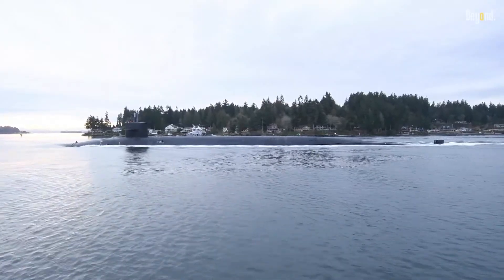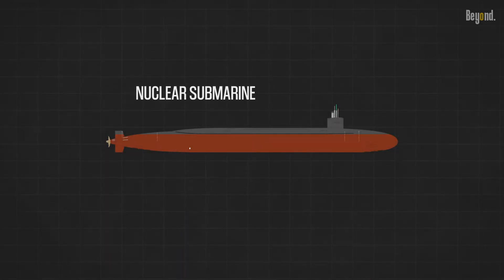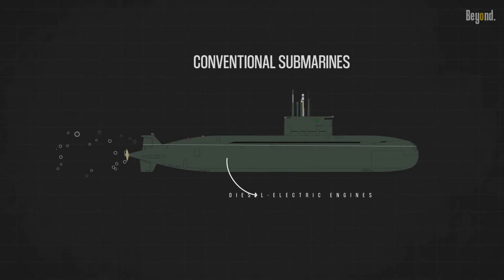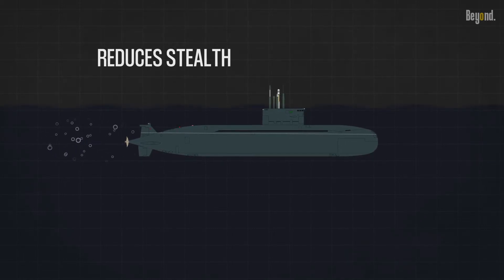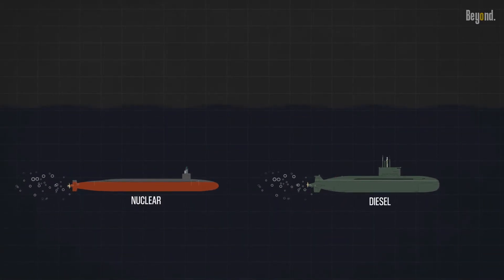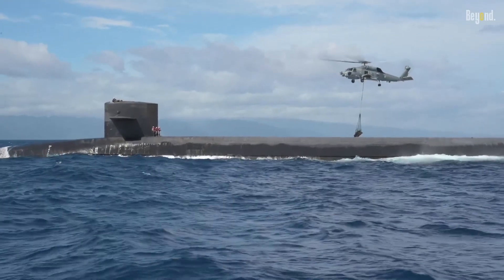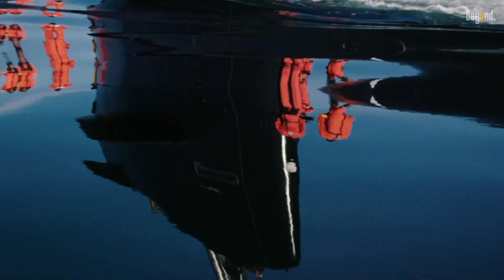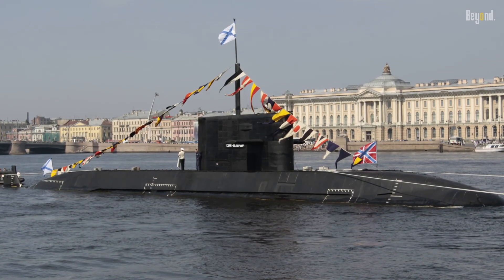Behind the battle between Nuclear and Conventional Submarines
Submarines have long been a symbol of military might and strategic advantage on the high seas. They are designed to operate underwater, undetected, and carry out a range of missions, including surveillance, intelligence gathering, and offensive operations. Nuclear submarines and conventional submarines are differentiated by their power and propulsion systems, leading to varying capabilities and operational effectiveness.
Is nuclear sub better than conventional submarine?
Here's it.